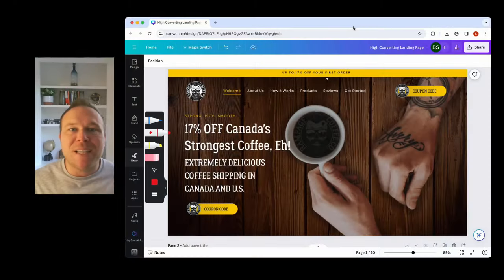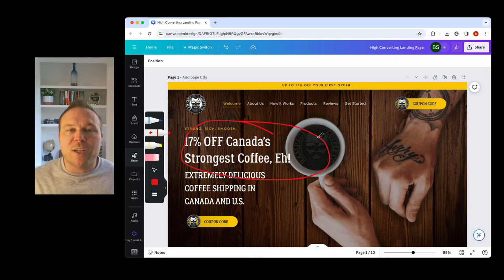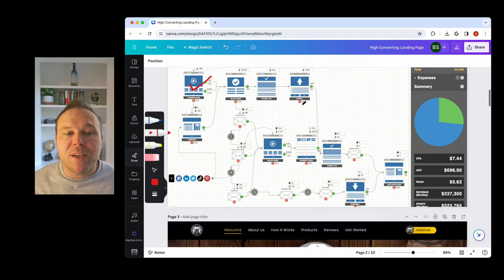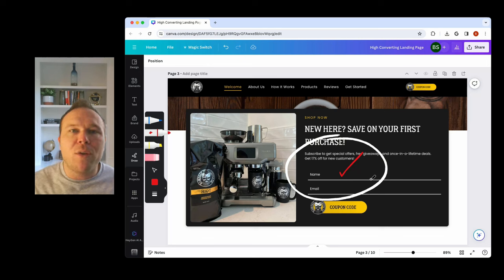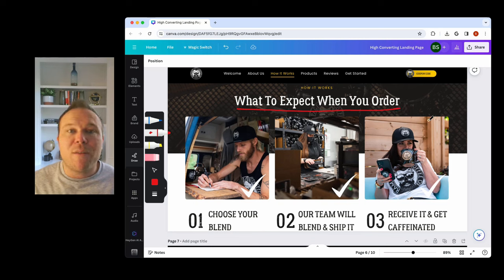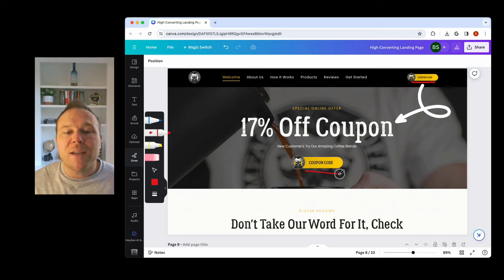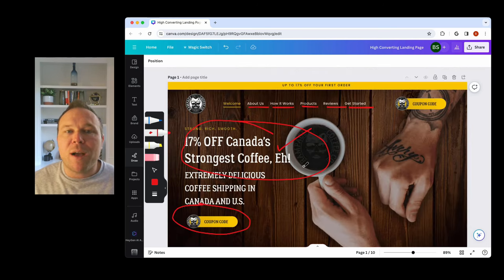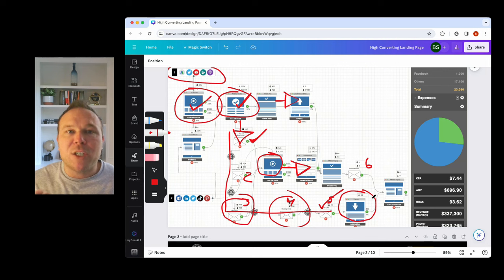Custom High Converting Landing Page Design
Welcome to our in-depth tutorial on how to create a high-converting landing page, hosted by Brad Smith, owner of AutomationLinks. With over nine years of expertise and having assisted more than 6,000 clients, in this video I'm sharing actionable insights that can revolutionize your advertising strategies.

In this comprehensive guide, I'll walk you through every step necessary to develop a landing page that not only attracts visitors but also efficiently guides them towards completing your desired actions. Our focus will be on:

Copywriting: Learn the art of aligning your landing page's copy with your marketing message. Understand how this alignment can improve ad quality scores and reduce costs, ensuring that visitors find exactly what they're looking for.

User Experience on Mobile Devices: Discover how to optimize landing pages for mobile users, offering a seamless experience that encourages them to take action.

E-Commerce Marketing Funnel: I'll delve into the importance of follow-ups and relationship building through email campaigns and social media, turning leads into loyal customers.

Optimizing for Conversions: Find out how to present an irresistible upfront offer and the significance of being part of your brand community, even if the initial purchase is not made.

Expectation Setting and Social Proof: Learn the importance of showcasing what visitors can expect from your offers and the impact of customer testimonials in building trust.

Repetition of Offers and Automated Follow-ups: Understand the role of emphasizing your offers throughout the page and setting up automated email sequences to drive conversions.

Building a Community: Discover how creating a community or group can nurture long-term relationships and foster future conversions.

This guide is an essential resource for anyone looking to improve their marketing results and boost conversion rates. If you're in need of assistance with designing and building your landing page, crafting compelling copy, or setting up an effective follow-up system, feel free to reach out to us at Automation Links. Our goal is to help you achieve your marketing objectives with ease and efficiency.

Timestamps:
0:00 - Introduction
0:51 - Importance of Copywriting
1:25 - Creating Relevant Ads
1:51 - Using Menu Items to Navigate
2:15 - Follow Up and Building Relationships
3:30 - Presenting the Best Offer
5:19 - Showing What to Expect
6:38 - Giving a Preview and Additional Options
7:26 - Continuing to Remind About the Offer
7:58 - Building Trust and Fear of Missing Out
9:06 - Final Reminder and Coupon Code
8:05 - Strategic Email Follow Up
9:46 - Upselling and Bonus Tips

Quotes:
"If you want better results from your marketing, it's all about strategic landing pages."
"I want to teach you about creating a high-converting landing page, showcasing every crucial step."
"We have a landing page process that includes follow-ups, copywriting, buttons, and offers."
"The complete guide to a high-converting landing page is about more than just design; it's about strategy."
"As the owner of Automation Links, I've helped over 6,000 people improve their website and landing pages."
"Successful landing pages require strategy in every element, from copywriting to follow-ups."
"To increase your conversion rates and spend less on ads, follow this complete guide."
"Copywriting needs to match your marketing message for effective landing pages."
"Lower your cost per click and improve your ad quality score by aligning your landing page with your ads."
"Directing traffic to a relevant ad increases engagement and prevents visitors from getting lost."
"Optimize your landing pages for mobile to prevent slow loading and distractions."
"Effective landing pages guide users to take action, like filling out a form or obtaining a coupon."
"Follow-up is key in converting landing page visitors into customers through an e-commerce marketing funnel."
"Most people won't make an immediate purchase; nurturing leads over time is essential."
"Your landing page's offer should be compelling enough to break even or lose money upfront for future gains."
"Joining your community or email list is as important as immediate purchases for long-term customer relationships."
"Showcase your product or service clearly on your landing page to reduce uncertainty and increase conversions."
"Reiterate your offer throughout the landing page to ensure visitors don't miss it."
"Use automated emails to follow up, providing value and driving visitors back to your landing page."
"Create a community or group to engage visitors who don't make an immediate purchase."